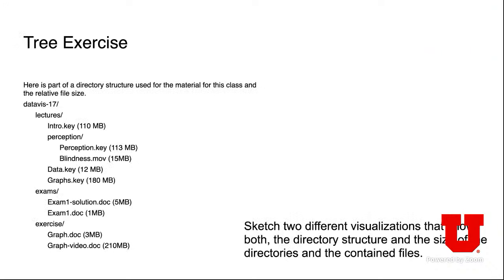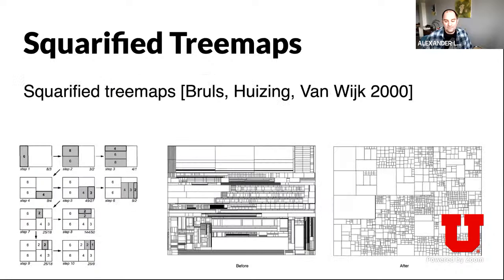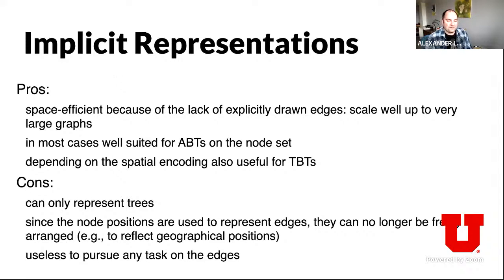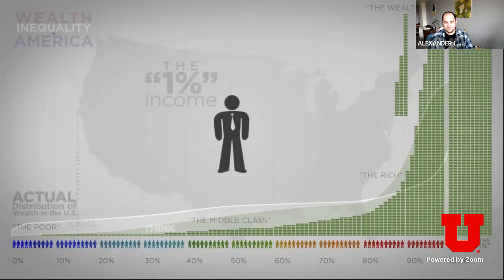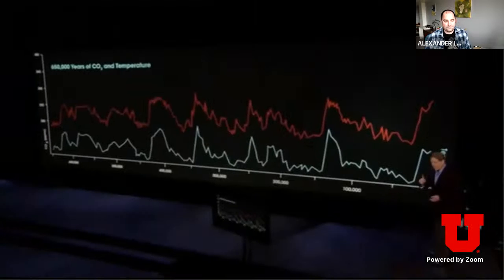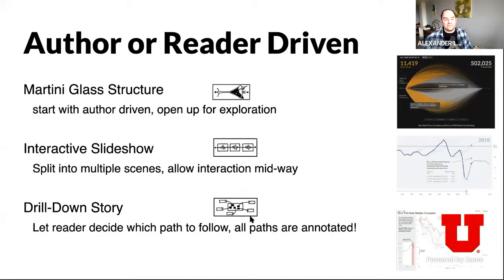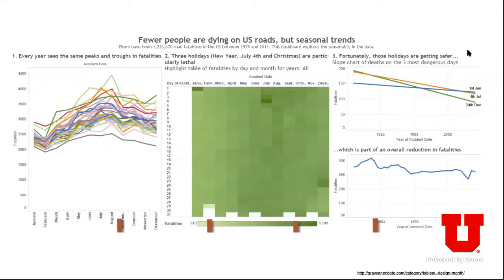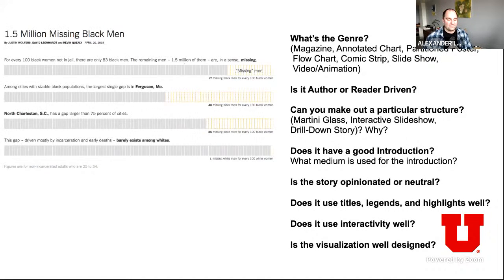Vis for Data Science – Storytelling